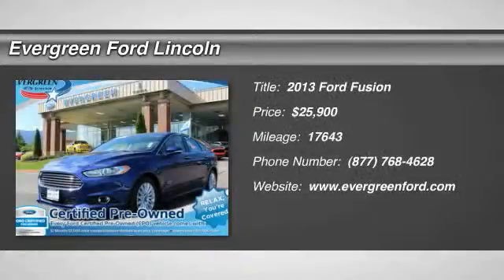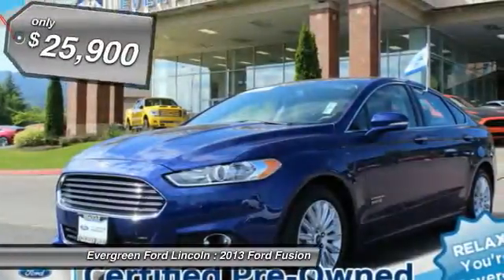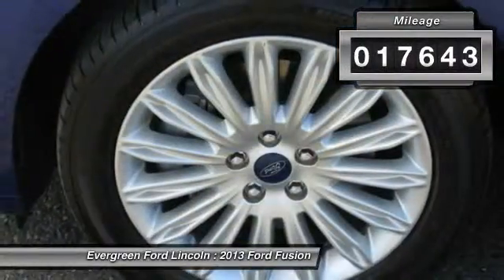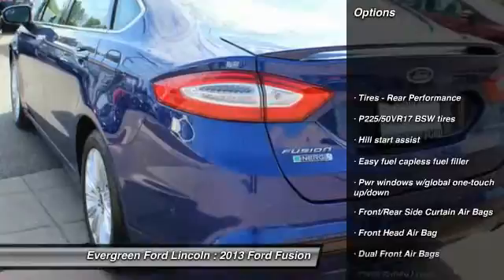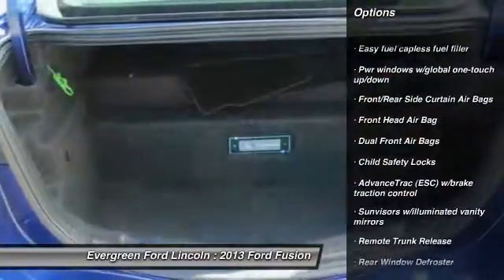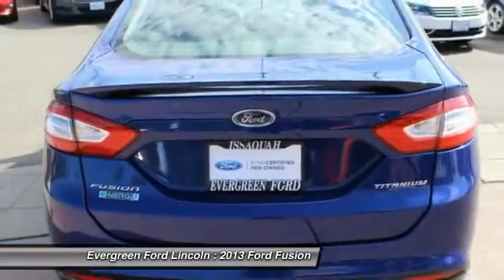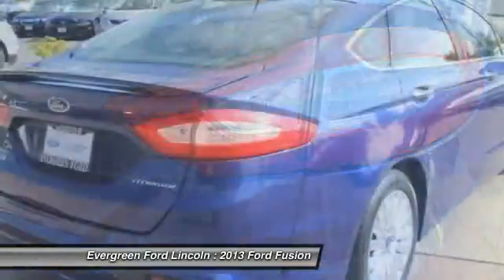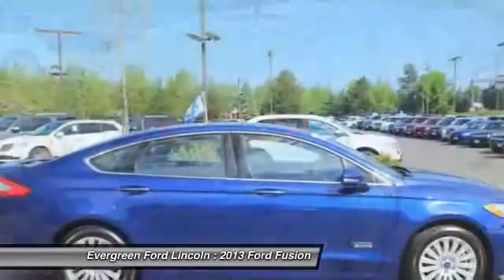2013 Ford Fusion Issaquah WA 20790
2013 Ford Fusion Energi Titanium Energi

1500 18th Ave. Northwest

Energi with HEATED LEATER SEATS, MOONROOF, BACKUP CAMERA and you&#39;ll save so much money! You&#39;ll Love this Loaded-Up Preowned 2013 Titanium Energi that recently arrived in Pristine Condition with Many Desirable Factory Options to enjoy! Evergreen Ford is proud to offer the best pricing on this and other Like New Fusions like this just waiting for a new owner to come take Immediate Delivery. Beautiful in Deep Impact Blue Metallic with Heated Leather Seats, Keyless Remote Entry, Back Up Camera, Sync, Premium Factory Alloys, Electric Only Mode Button, Fog Lights, Bluetooth, just 17k miles, and the best dealership to put the right buying experience together for you. See it on our Freeway Frontline today!   All prices are subject to change without notice. We reserve the right to refuse to honor any incorrect internet prices as we cannot account for human or technical error.